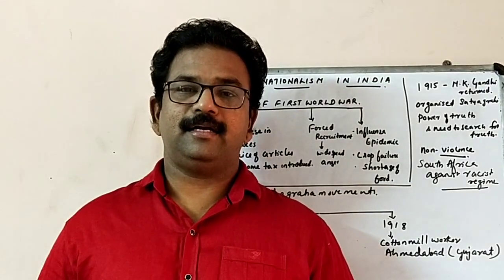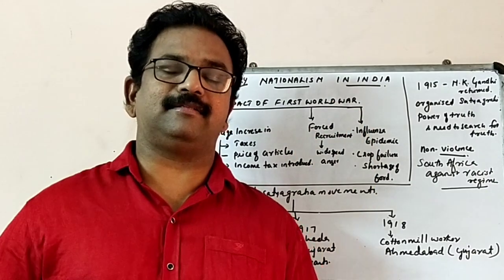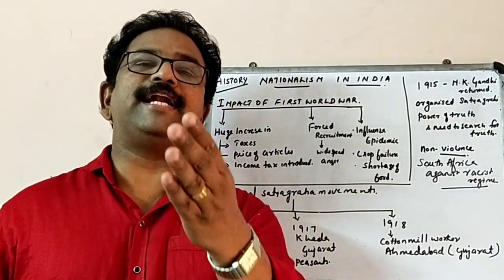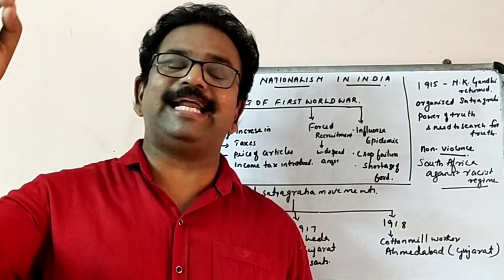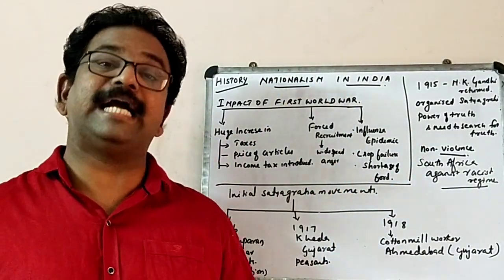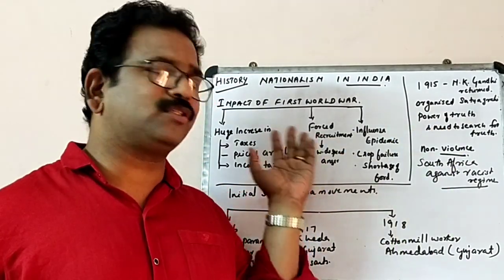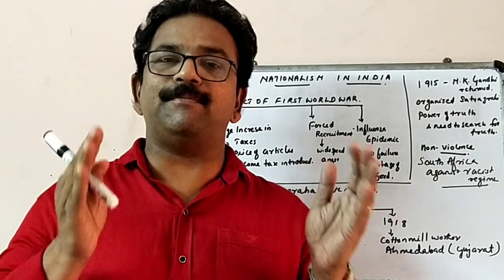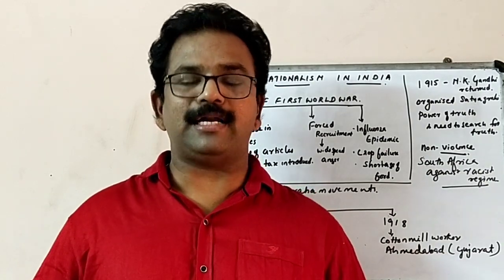CLASS 10- HISTORY- NATIONALISM IN INDIA- PART 1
PREPARED BY: SANTHOSH KUMAR.V.N